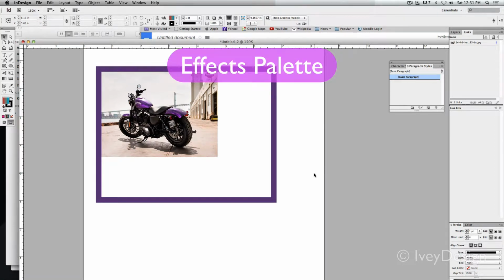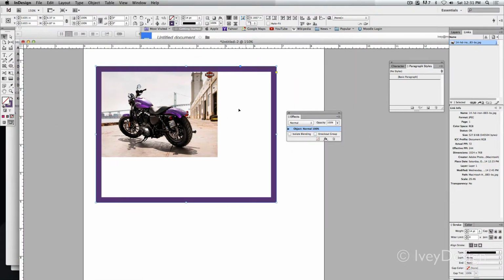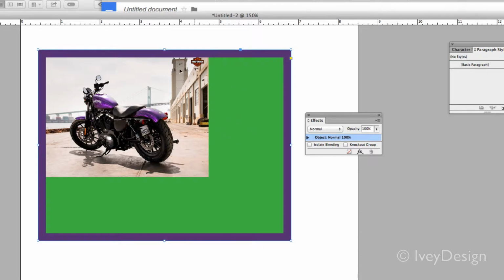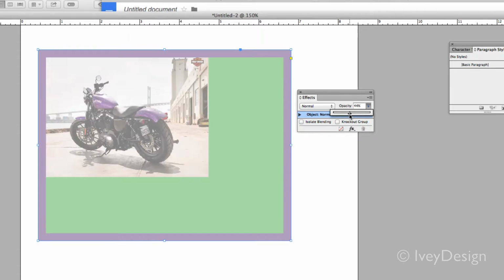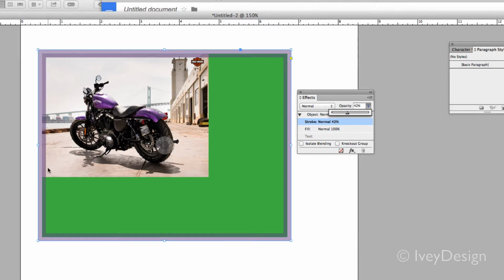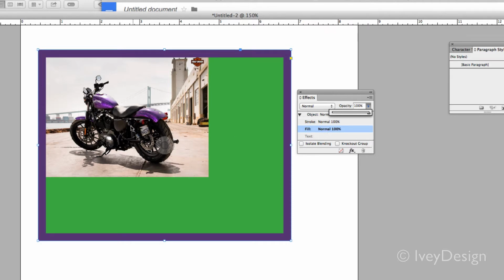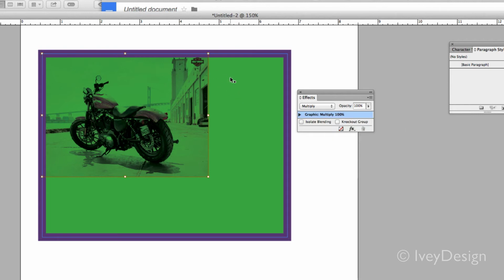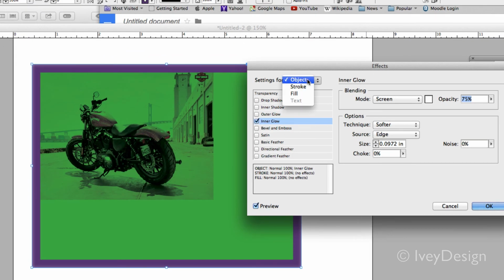InDesign Tutorial: Effects Palette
This is part of a video tutorial series on using Adobe InDesign.